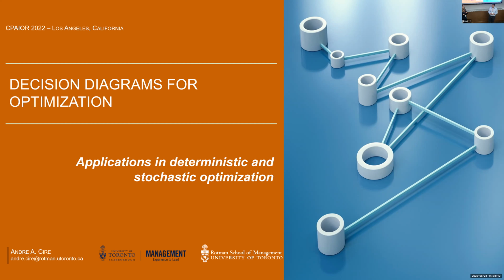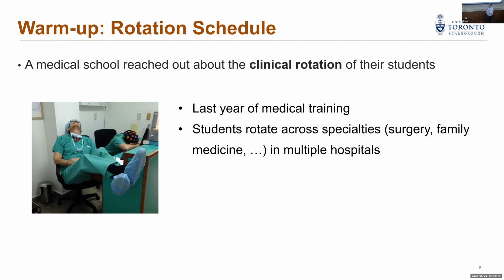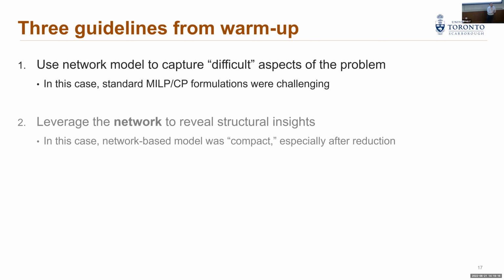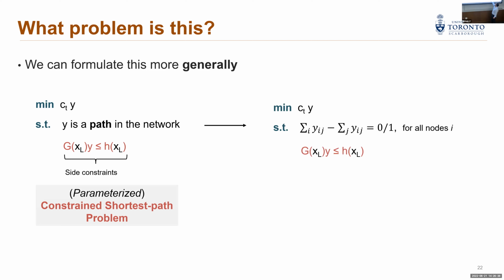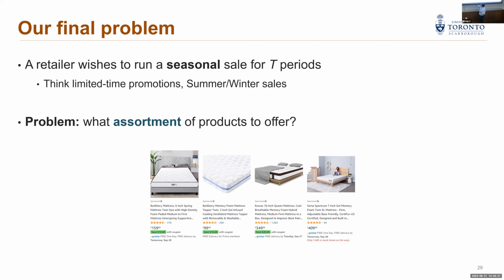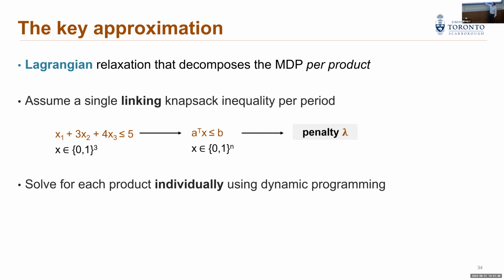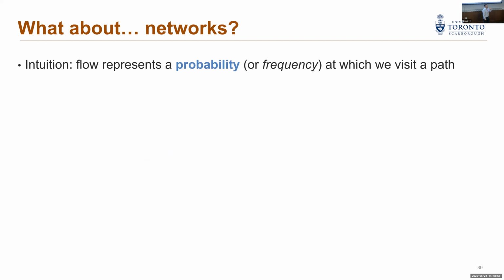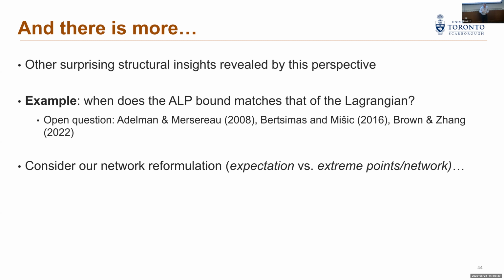CPAIOR 2022 Keynote Talk: Decision Diagrams for Deterministic and Stochastic Optimization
CPAIOR 2022 keynote talk by Andre Cire

Abstract: In this talk we will discuss alternative solution techniques for discrete and stochastic optimization based on decision diagrams (DDs). A DD, in our context, is a graph-based extended formulation of an optimization problem that exposes network structure, leading to novel bounding and branching mechanisms that complement classical model-based approaches. We will investigate the principles of DD modeling for combinatorial problems and develop the intrinsic connections between DDs and (approximate) dynamic programming. We will then leverage links with mathematical programming and polyhedral theory to propose stronger formulations, cutting-plane methods, and new decomposition approaches for difficult combinatorial and stochastic discrete problems. The talk will highlight examples in routing, scheduling, and planning, while also emphasizing new applications and future research in the area.